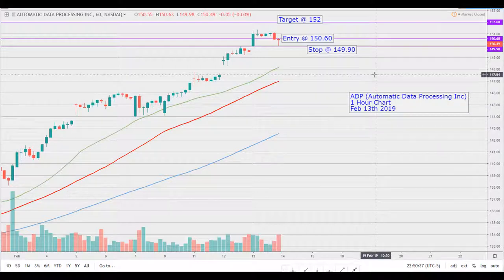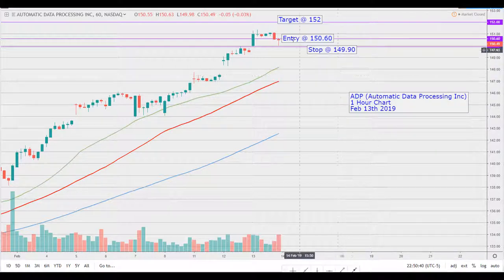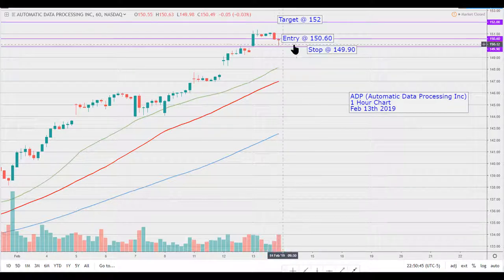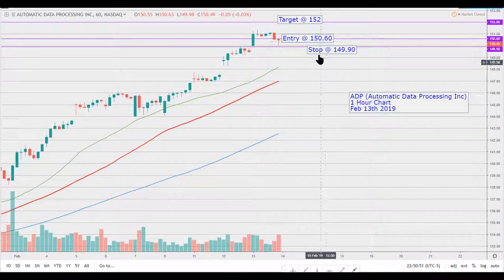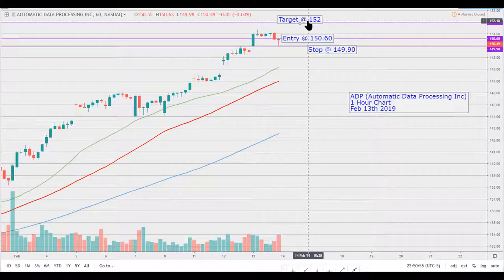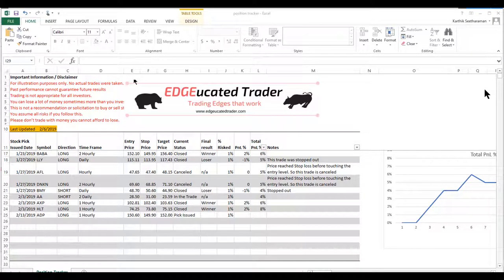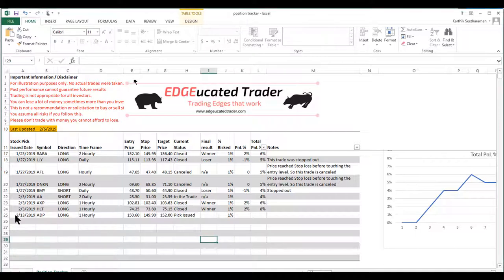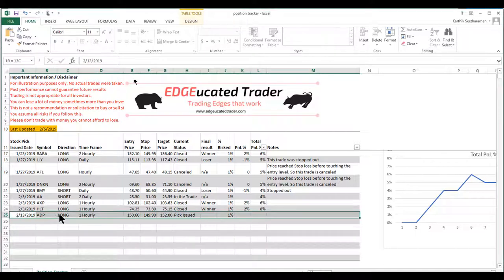New Stock Pick - ADP (Automated Data Processing)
I am issuing a new stock pick, ADP (Automated Data Processing)
This trade could be entered as early as 02/14/2019 as long as the price does not touch the Stop loss or Profit target before it touches the entry price.